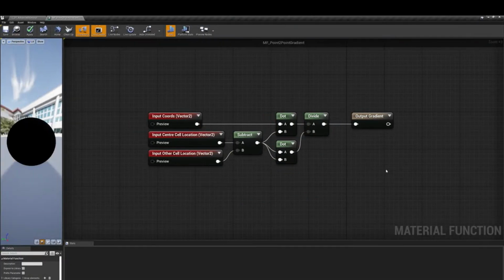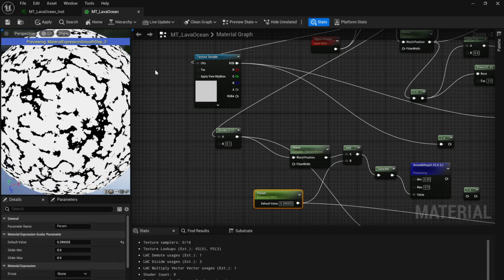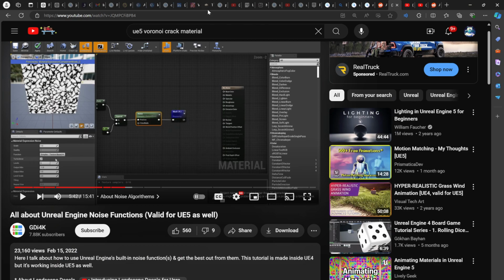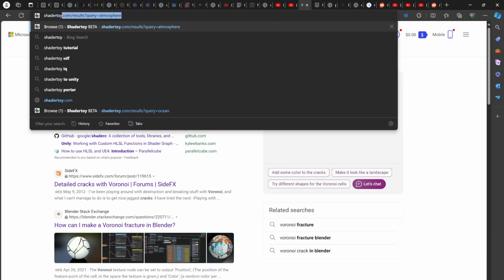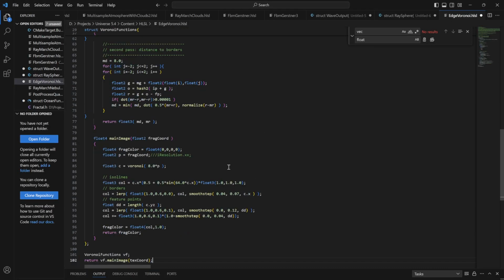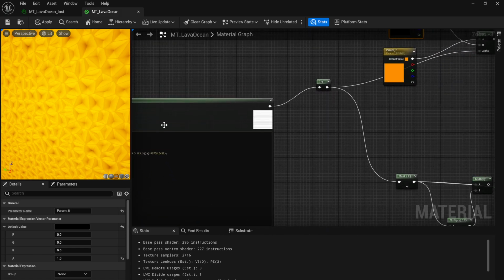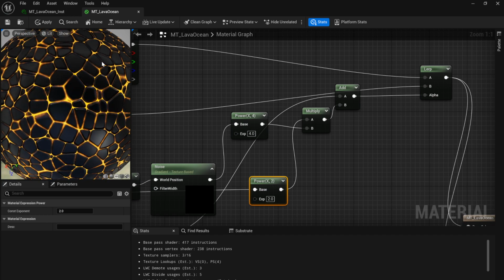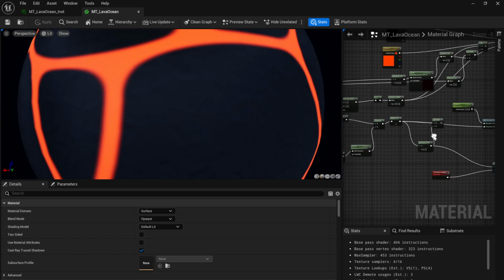UE5 - Continuing work on alternate ocean materials, lava, ice